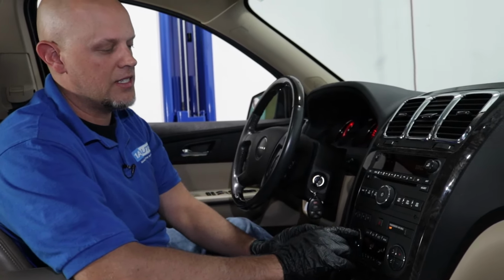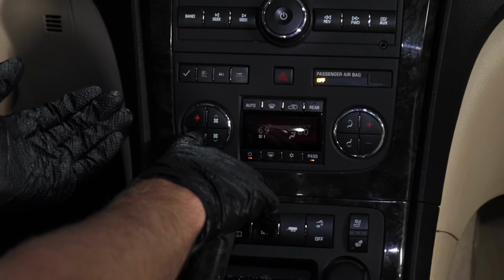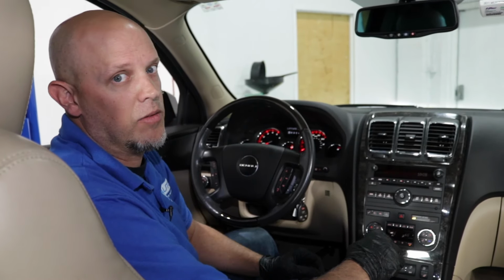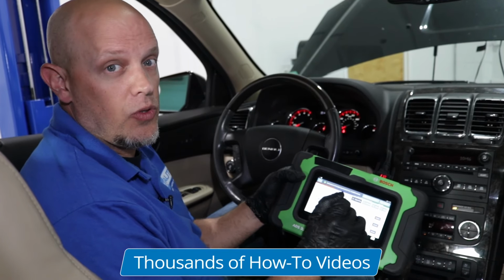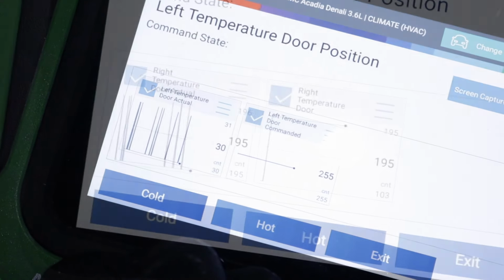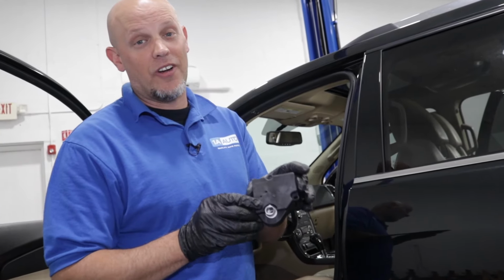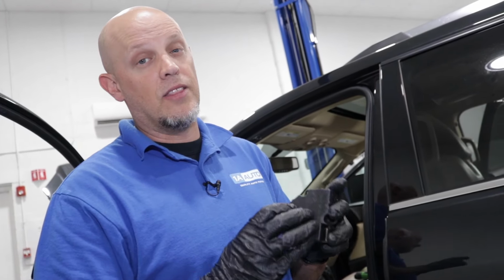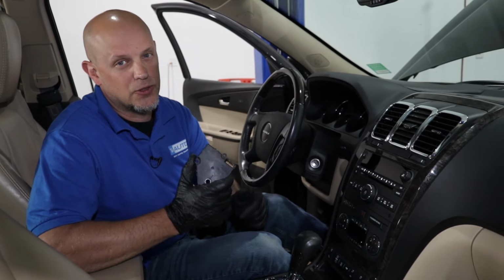Cold Heat? Hot AC? Diagnose Temperature Problems In Your Car or Truck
Is your AC blowing hot? Is your heat blowing cold? Before attempting more drastic measures, like replacing the AC refrigerant, or digging behind the dash to check the heater core, try some of these tips! It could be that the temperature control blend door is just stuck, or the actuator has failed. Check out this video to see how you can diagnose temperature control problems for yourself!

Have other problems to diagnose? Check out this collection of diagnostic tips and how-tos that you can try in your own driveway: